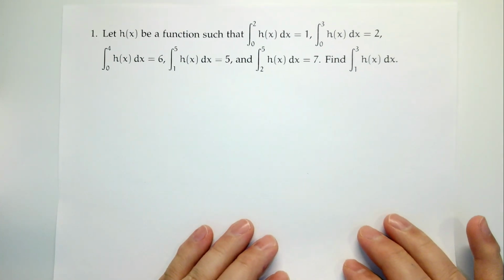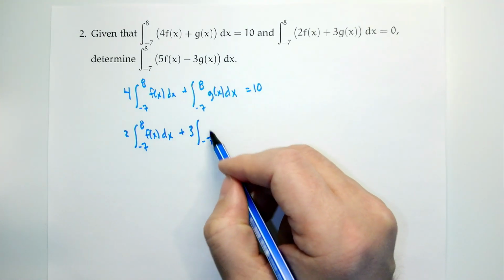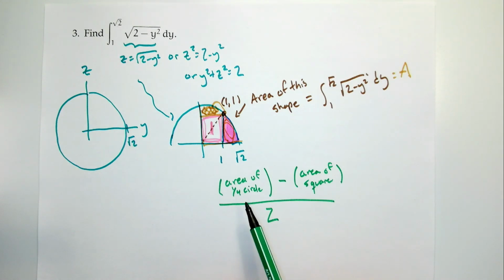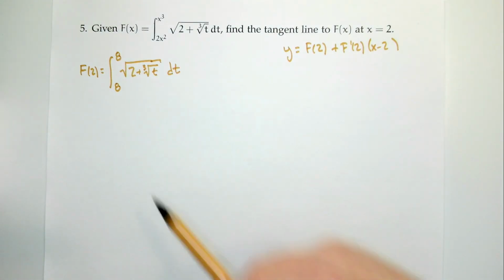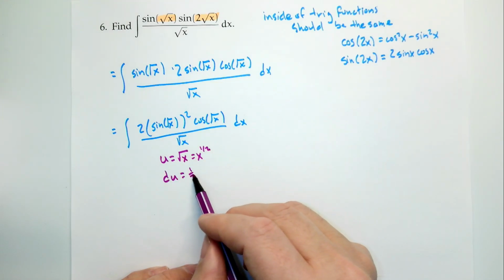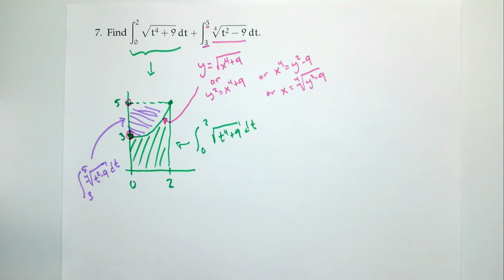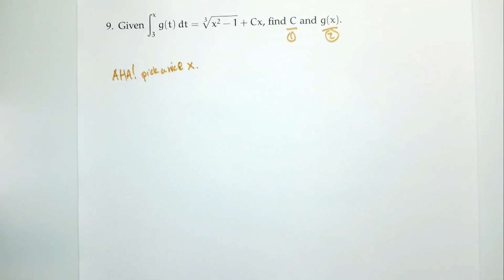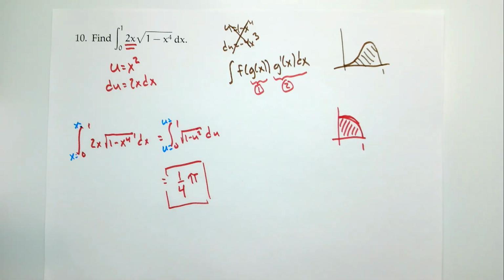Math 165, Quiz 12 solutions